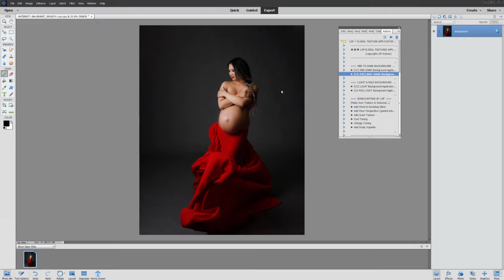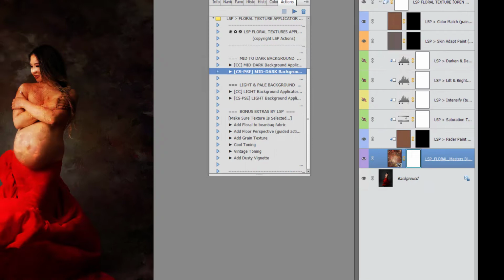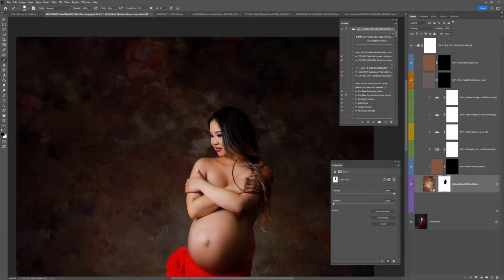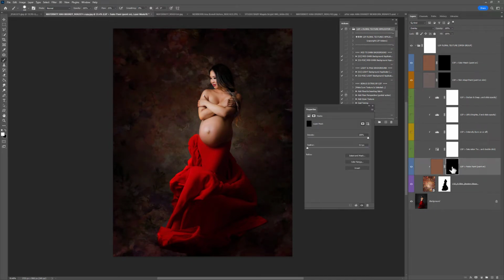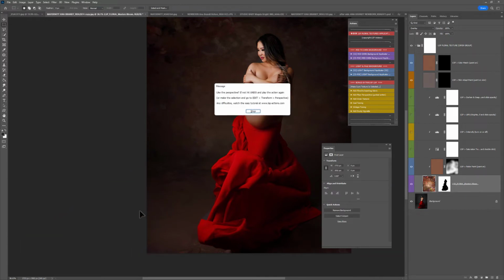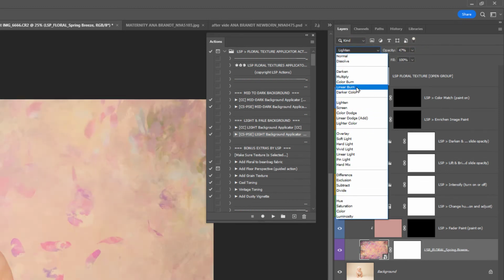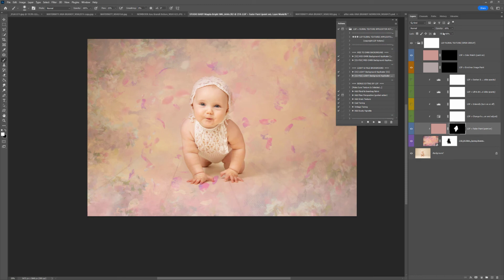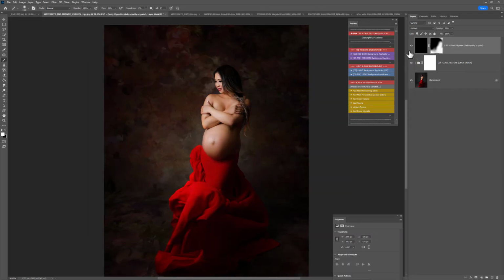Floral Texture Tutorial 4: How to add floral textures in PSE Elements CS4 CS5 and CS6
Welcome to video tutorial 4: How to use the LSP Actions in Photoshop Elements PSE and older versions of Photoshop CS4 CS5 and CS6 to add the Fine-Art Floral Texture Overlays

For more information and to purchase these gorgeous textures, please